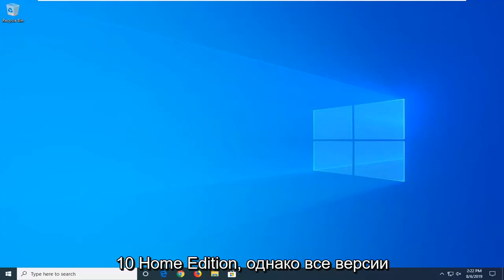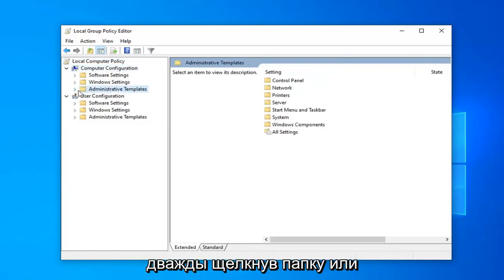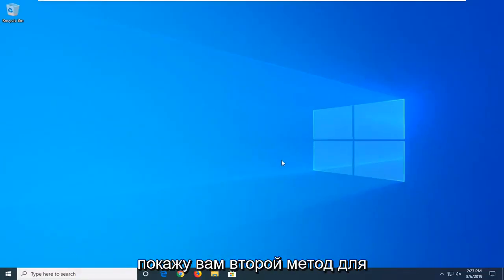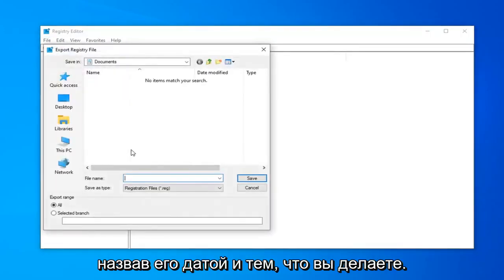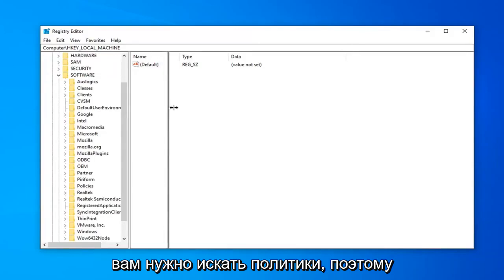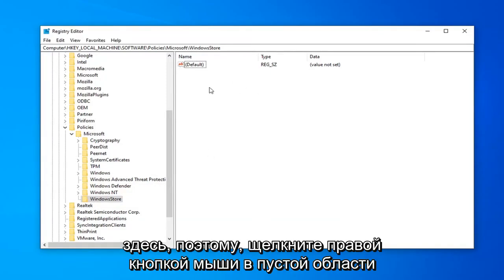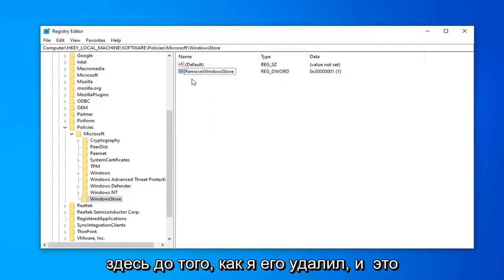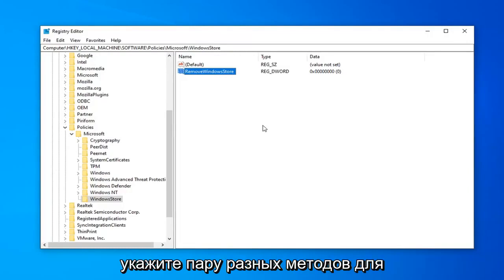Отключить приложение Microsoft Store в Windows 10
Как отключить приложения Microsoft Store в Windows 10 и Windows 11 [Учебник]

Мы увидели, как отключить автоматическое обновление приложений в Windows 10/8. Если вы не используете Магазин Windows и никогда не используете приложения Магазина Windows, вы можете, если хотите, отключить доступ к Магазину Windows или отключить его в Windows 10/8.1 с помощью редактора групповой политики.

Магазин Microsoft, к которому легко получить доступ с ваших компьютеров под управлением Windows 10, содержит множество приложений и не уступает магазинам приложений, которые вы получаете из мобильных операционных систем, таких как Android и iOS. На самом деле, для некоторых вещей Microsoft Store даже более впечатляет, так как вы можете использовать его для найма или покупки фильмов, игр, а также для всех ваших развлекательных нужд.

Все приложения по умолчанию, которые вы получаете с Windows 10, взяты из Магазина Microsoft. Вы можете отключить их — и любое другое приложение, которое у вас есть возможность установить из Магазина Microsoft — из редактора локальной групповой политики, если хотите.

Если вы отключите приложения Microsoft Store, это означает, что вы не сможете установить какие-либо приложения, которые вы уже загрузили или хотите загрузить в будущем, из Microsoft Store. Имейте в виду, однако, что можно устанавливать приложения из-за пределов Магазина Microsoft, если эта опция включена в приложении «Настройки» в Windows 10. Вы по-прежнему сможете устанавливать любые приложения из-за пределов Магазина Microsoft с включенной этой опцией. .

В следующем руководстве показано, как включить или отключить приложения Microsoft Store при использовании версии операционной системы Windows 10.

Вопросы, рассмотренные в этом руководстве:
отключить магазин майкрософт виндовс 10 домашняя
отключить магазин майкрософт виндовс 10 про
отключить групповую политику Microsoft Store Windows 10
отключить реестр Microsoft Store Windows 10
отключить приложение магазина майкрософт
отключить магазин майкрософт в виндовс 10 про через групповую политику
отключить запуск магазина майкрософт
отключить групповую политику Microsoft Store Windows 10 Pro
отключить всплывающее окно магазина майкрософт
отключить магазин майкрософт виндовс 10
отключить групповую политику магазина майкрософт виндовс 10
как отключить магазин майкрософт виндовс 10
отключить службу установки Microsoft Store